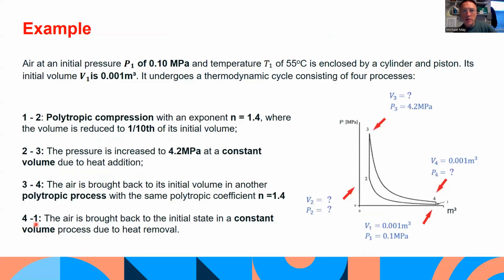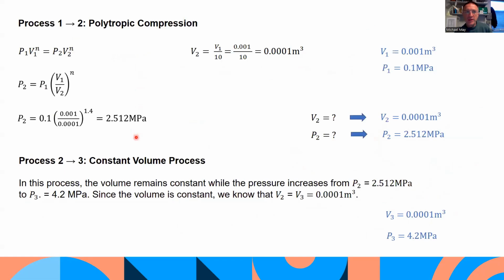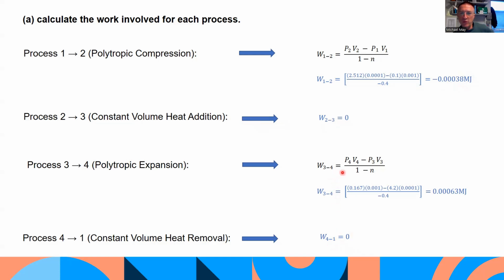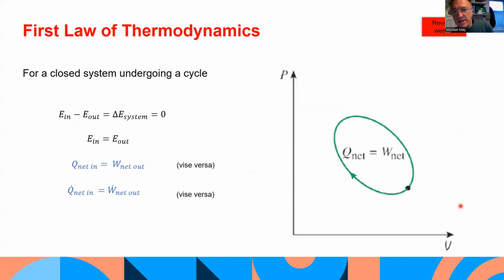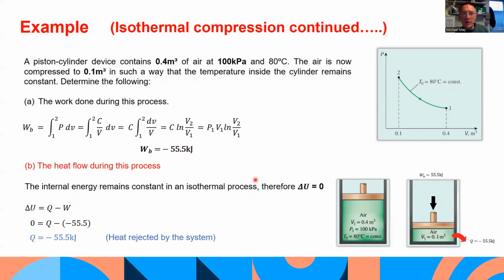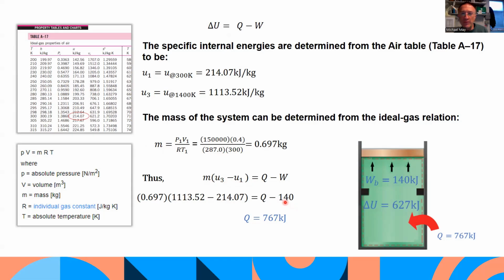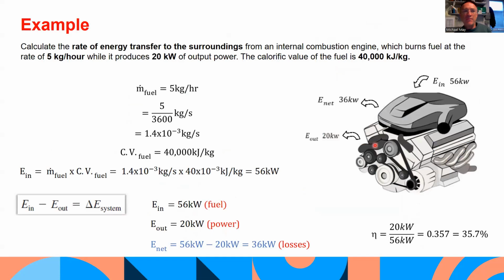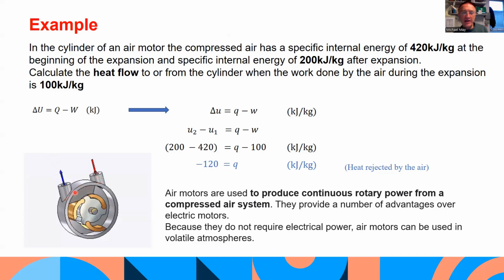MEC1001 Part 6 b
Summary
This video transcript discusses the calculation of work done in a thermodynamic cycle involving air as a working fluid. Starting with air at a pressure of 0.1 megapascals and a temperature of 55 degrees Celsius in a cylinder and piston system, it details a specific process composed of four thermodynamic stages. The cycle begins with a polytropic compression, reducing the air volume to one-tenth of its original, increasing the pressure to 2.4 megapascals. A constant volume stage follows, where heat is added, raising the pressure to 4.2 megapascals. The air then returns to its original volume in another polytropic process, followed by a constant volume heat removal to complete the cycle.

The presentation explains how to derive the pressure and volume at different states through the polytropic relationships, ultimately leading to calculations of boundary work for each stage. Key calculations include determining the work output per cycle and the average power when operating at 2,500 cycles per minute. The presented mathematical formulas are critical to understanding the performance of the system, leading to insights into internal energy changes and the first law of thermodynamics.

In conclusion, the transcript encapsulates the complexities and calculations involved in thermodynamic processes, illustrating key principles about energy transfer, heat flow, and the dynamics of a closed system, all fundamental in fields such as mechanical and chemical engineering.

Highlights
🔧 Thermodynamic Cycle: The video covers a complete thermodynamic cycle involving polytropic processes.
📊 Polytropic Relationships: Explanation on how to utilize polytropic expressions to find pressure and volume changes.
🔋 Work Calculation: Detailed methodology for calculating work done during each phase of the cycle.
💡 Energy Transfer: Discusses the first law of thermodynamics relating to closed systems.
🔄 Average Power Output: Determines power output, providing insights on engine efficiency.
📈 Specific Internal Energy: Illustrates the relationship between heat and work in terms of changes in internal energy.
🌡️ Heat Addition and Removal: Examines constant volume stages in the cycle focusing on heat exchanges.
Key Insights
⚙️ Polytropic Processes Simplify Analysis: Utilizing polytropic processes allows for simplified mathematical modeling of conditions in the thermodynamic cycle. This abstraction aids in better understanding the compressive and expansive work involved without needing to visualize every stage graphically.

🔍 First Law of Thermodynamics: The principle that energy cannot be created or destroyed is foundational in understanding the system’s behavior, emphasizing that all energy transformations can be accounted for through work and heat transfer.

⚡ Boundary Work Calculation: The method for calculating boundary work effectively translates the physical processes into quantifiable data, showcasing the energy transitions involved during compression and expansion phases.

🌀 Efficiency Metrics: Power output calculations based on work done during cycles provide insights into overall system efficiency, leading to practical implications for engine performance evaluations in real-world applications.

📉 Heat Flow Dynamics: The changes in specific internal energy during various processes underscore how energy is conserved and transformed from heat to work and vice versa, indicating a practical evaluation path for internal combustion engines or similar systems.

🔋 Continuous Power Supply: The application of air motors as a feasible alternative to electric motors in volatile environments positions the thermodynamic cycle discussion within a broader application context, enhancing its relevance to modern engineering challenges.

🔄 Open vs. Closed Systems: While the focus is largely on closed systems, mentioning open systems opens avenues for further discussion on steady flow energy equations and their applications, underlining the versatility and complexity of thermodynamic principles in different systems.